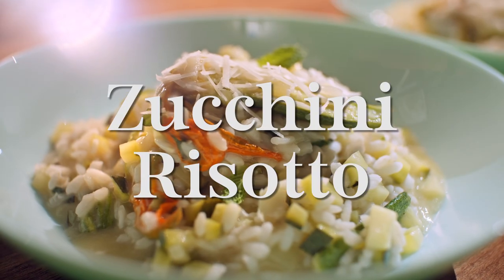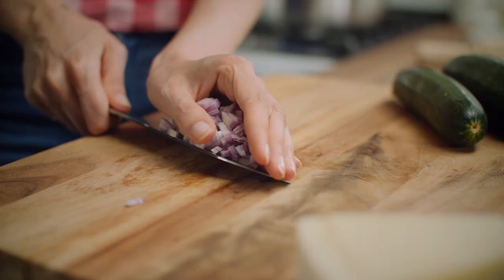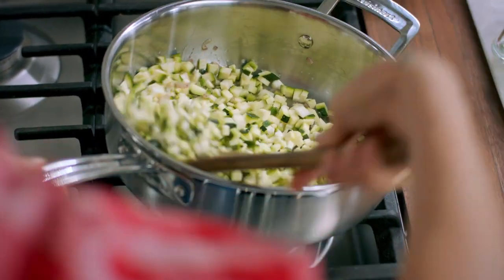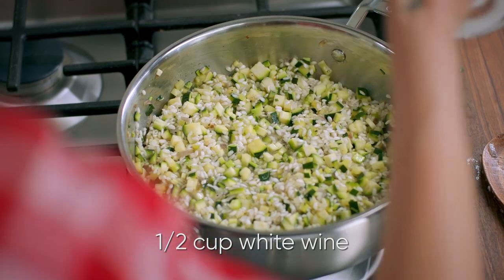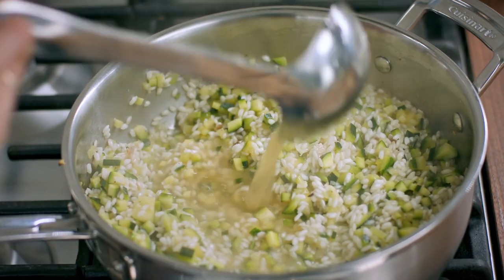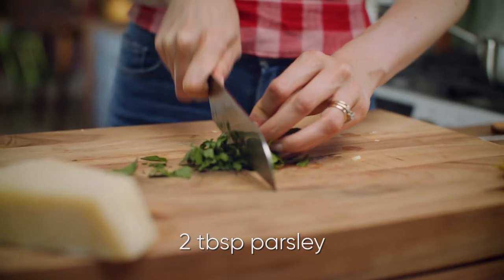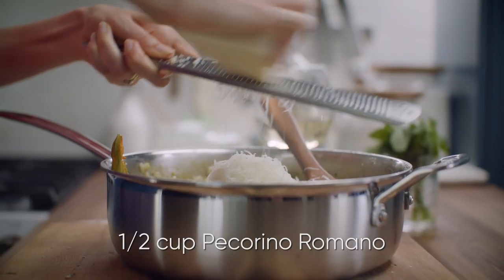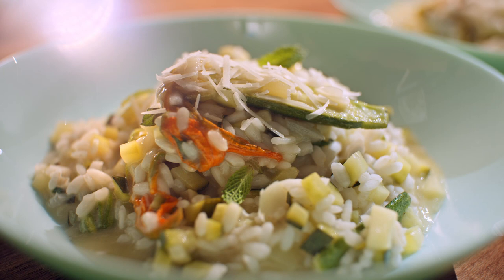Zucchini Risotto Recipe | Mary Makes It Easy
It's summer on a plate!

Check out Mary's recipe for Zucchini Risotto, and tune in to new episodes of MaryMakesItEasy Tuesdays at 8 p.m. ET on CTV Life Channel